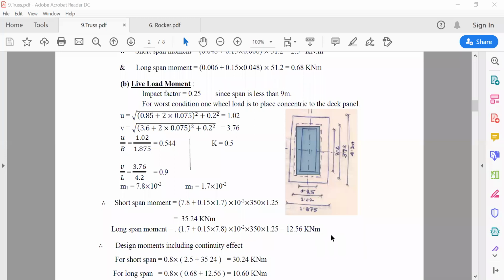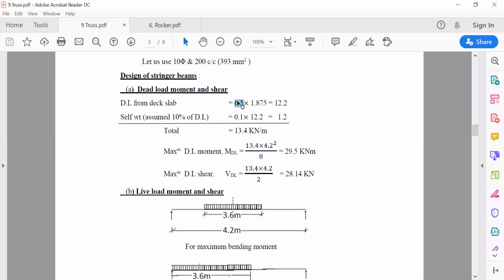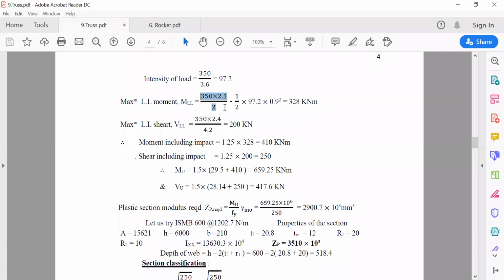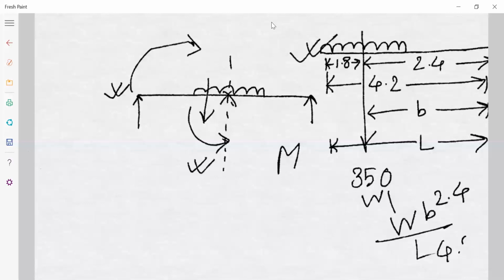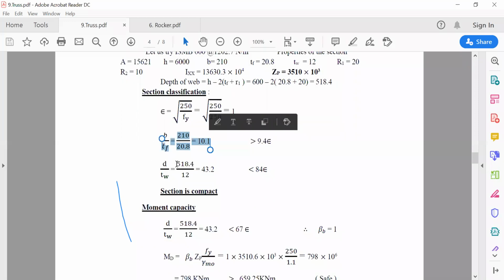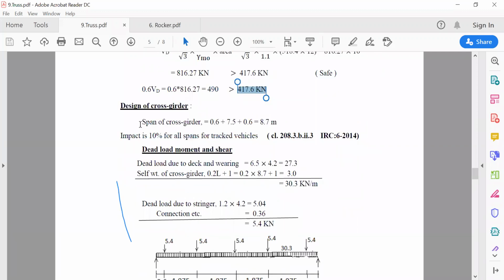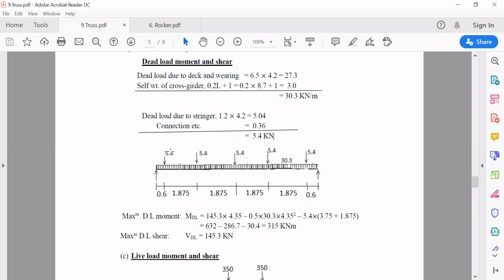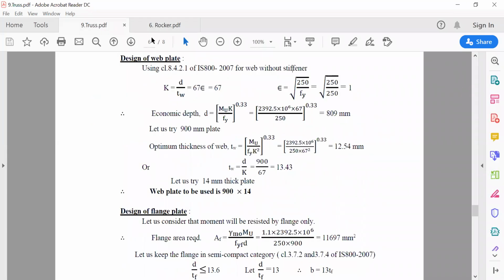Design of Truss Bridge (Part 2)